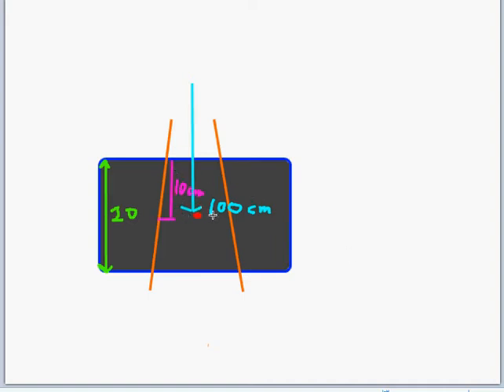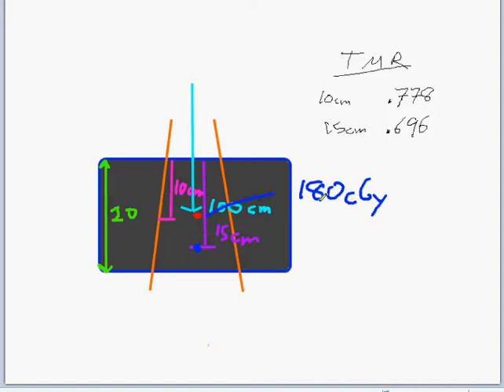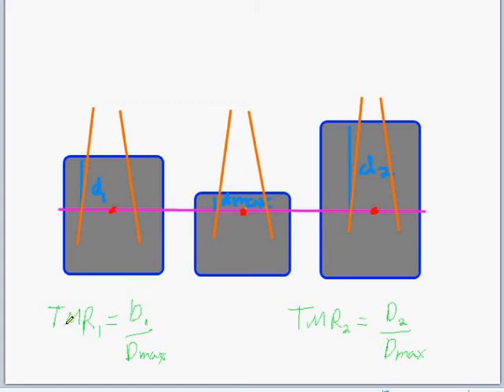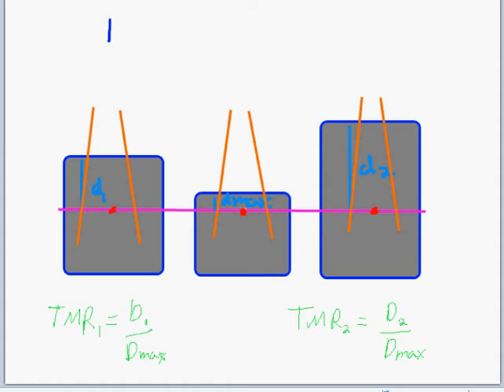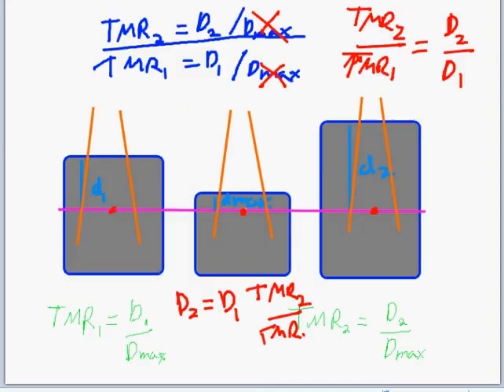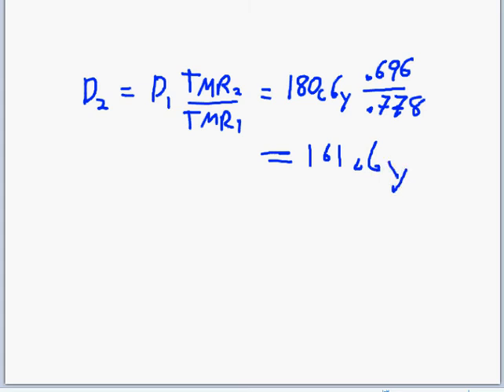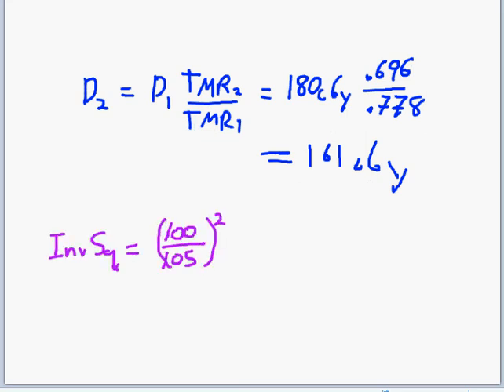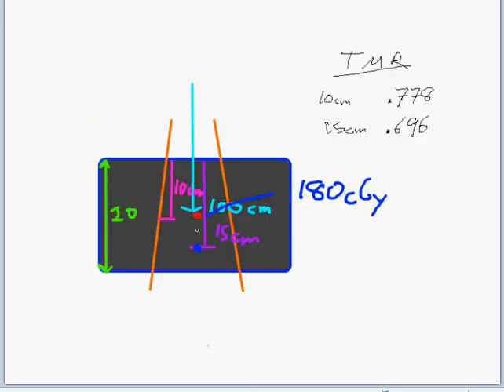5 TMR Dose at deeper depth